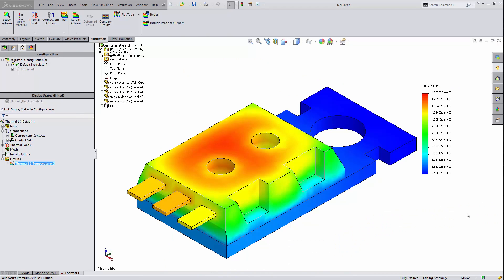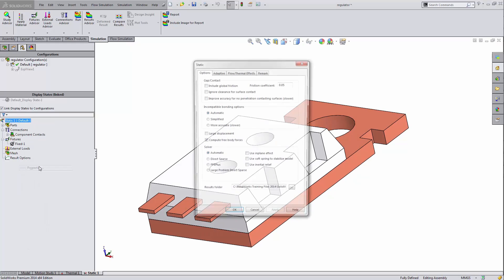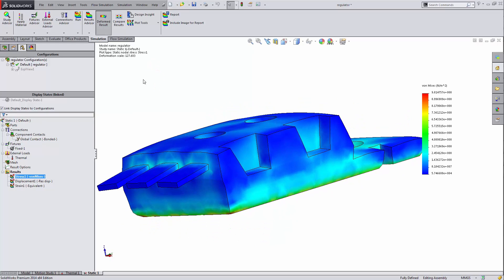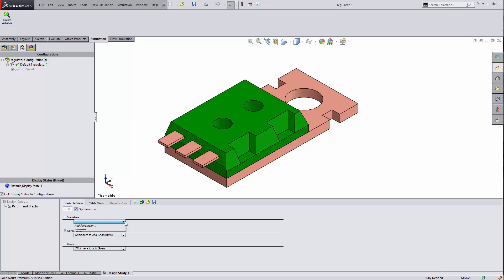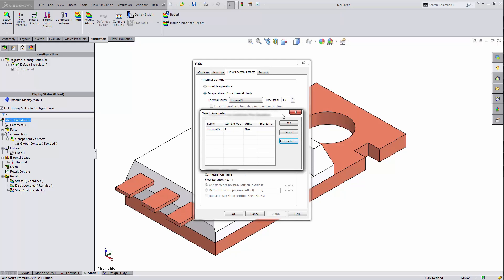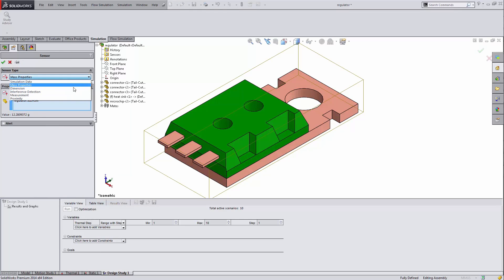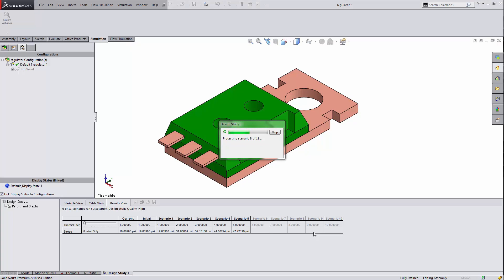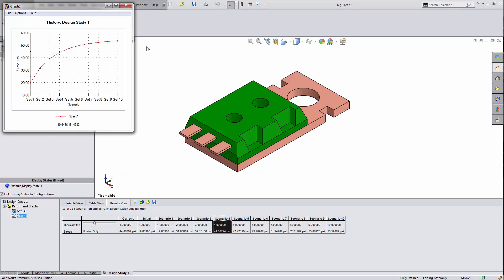SOLIDWORKS Simulation 2014 — How to Export Transient Thermal Results into a Static Study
Learn how to use a Design Study to export Transient Thermal Results into a Static Study.

Quick Tip presented by Shivani Patel of GoEngineer.